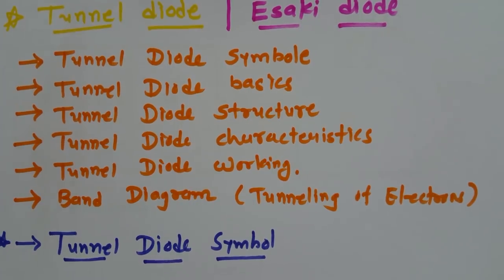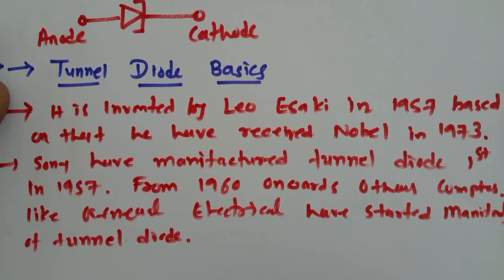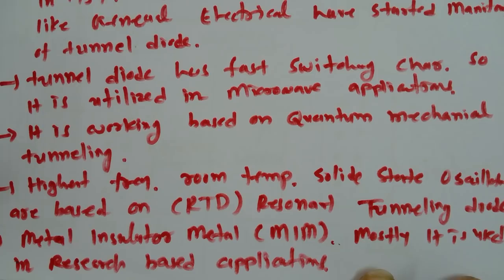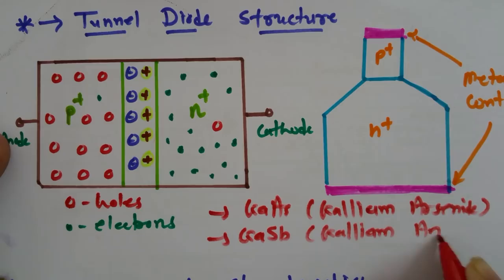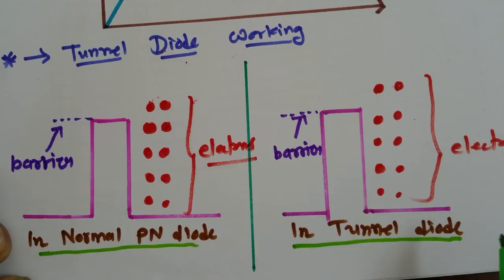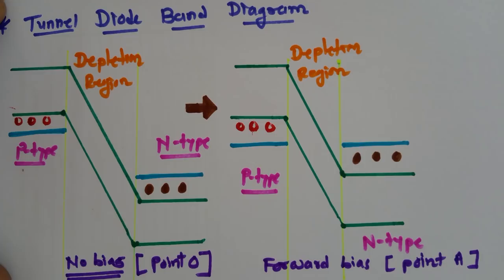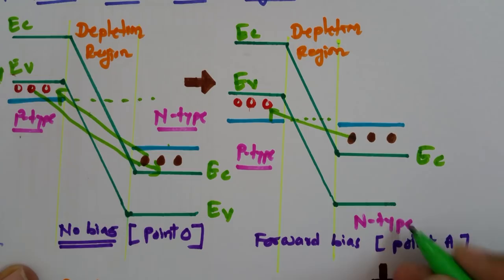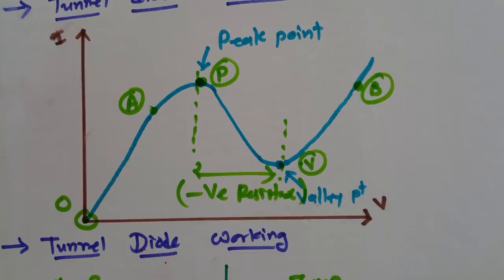Tunnel Diode (Symbol, Basics, Structure, Working, Characteristics & Applications) Explained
Tunnel Diode/ Esaki Diode is explained with the following points:

1. Tunnel Diode Symbol
2. Tunnel Diode Basics
3. Tunnel Diode Internal Structure
4. Tunnel Diode Characteristics
5. Tunneling Effect
6. Tunnel Diode working
7. Tunnel Diode applications
8. Tunnel Diode Band Diagram (Tunneling of Electron)

Basics of Scattering parameters, Properties of Scattering parameters, Scattering parameters for two port network, Scattering parameters for four port network, Examples on Scattering parameters.

Basics of Waveguide, Parameters of Waveguide, Comparison of Waveguide and Transmission line, Why TEM Mode is not possible in rectangular Waveguide, Parallel plate waveguide, Rectangular Waveguide, Group velocity and phase velocity in rectangular Waveguide, Modes in Rectangular Waveguide, Degenerated Modes in Rectangular Waveguide, Dominant Modes if Waveguide, Cut off frequency in rectangular Waveguide, Circular Waveguide, Examples of circular Waveguide, Comparison of circular waveguide and rectangular waveguide, Examples on waveguide.

Isolator in Microwave, Circulator in Microwave, Examples on Circulator in Microwave, Directional Coupler in Microwave, Example of directional coupler in Microwave, Two holes directional coupler in Microwave, E plane Tee, H plane Tee, Magic Tee, Hybrid Ring or Rat Race coupler, Gyrator.

Schottky Diode, Gunn Diode, Varactor Diode, TRAPATT Diode, Tunnel Diode, IMPATT Diode, BARITT Diode, PIN Diode, Step recovery Diode.

EMI, EMC, Phase Shifter, Microwave Transistors.

Spectrum Analyzer, VNA Calibration, Network Analyzer.

Engineering Funda channel is all about Engineering and Technology. Here this video is a part of Microwave Engineering.